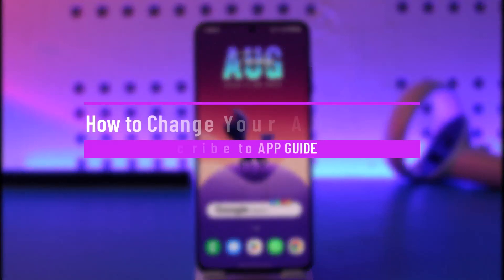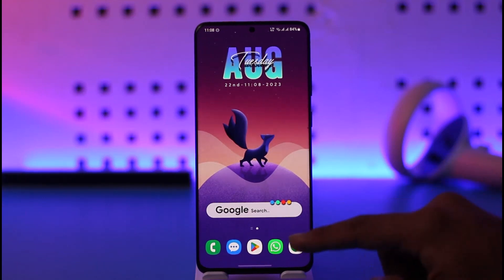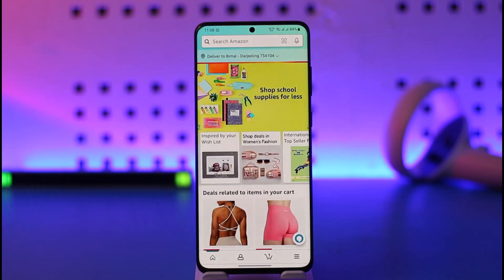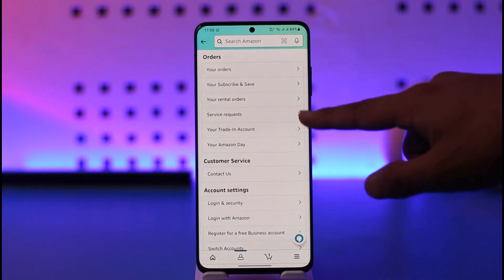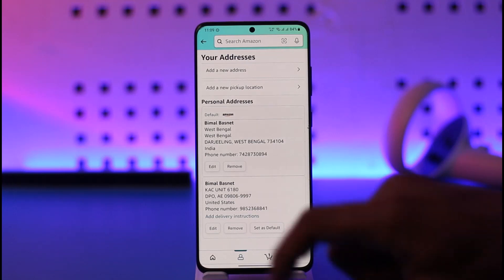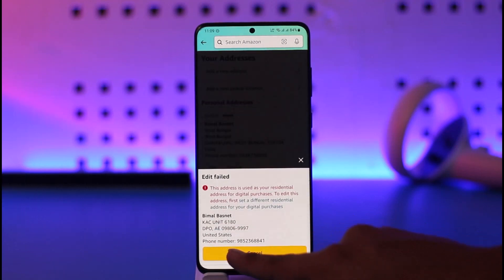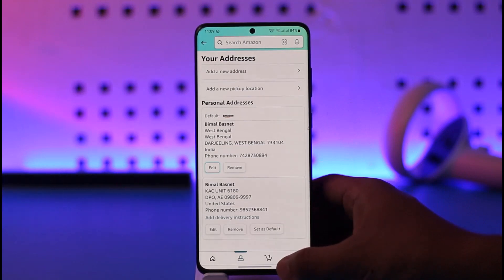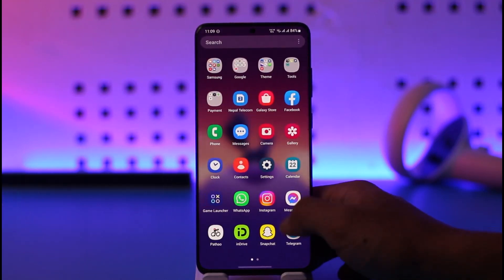How to Change Your Address on Amazon !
This video guides you through an easy step-by-step process to change your address on Amazon. So make sure to watch this video till the end.

~ Chapters:
0:00 Introduction
0:11 Change Your Address on Amazon
1:04 Conclusion